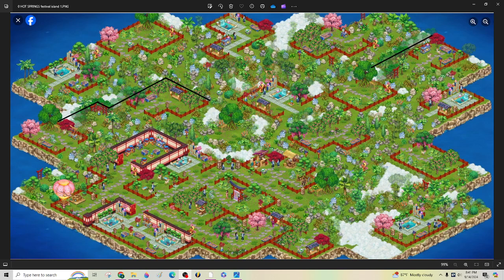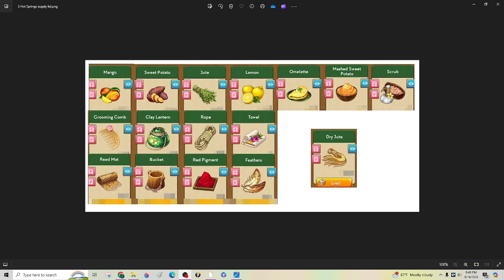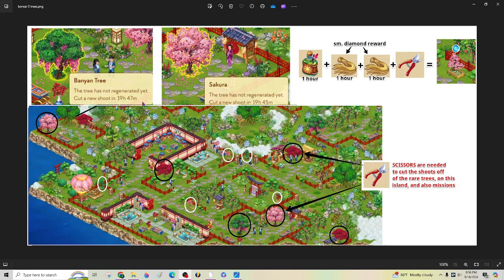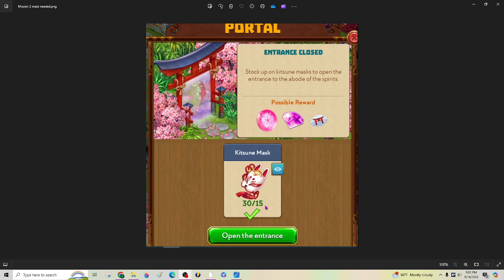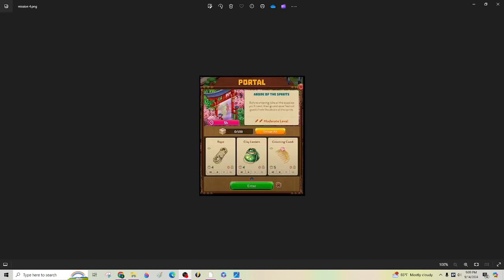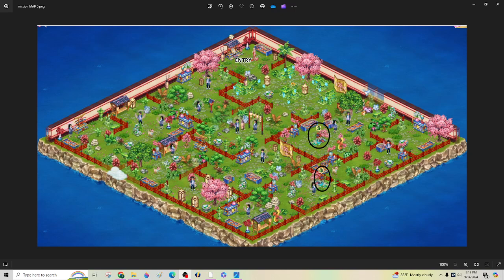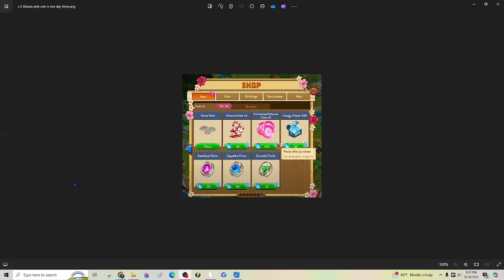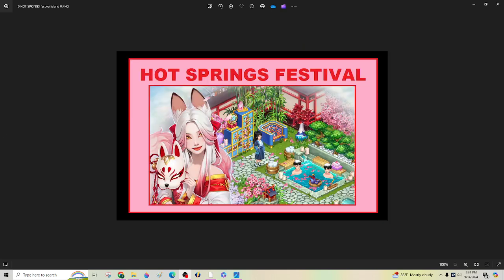Hot Springs Festival 2024 coming 16 September 2024 (I think).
It was about 10k to clear the Festival island.
About 300 to 500 energy for each Mission island.
Supply list included in this video.